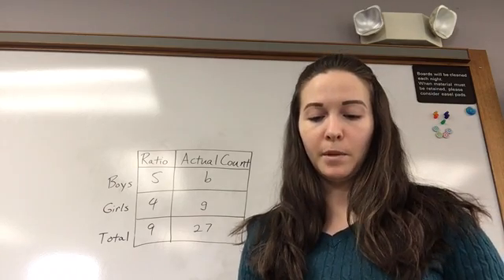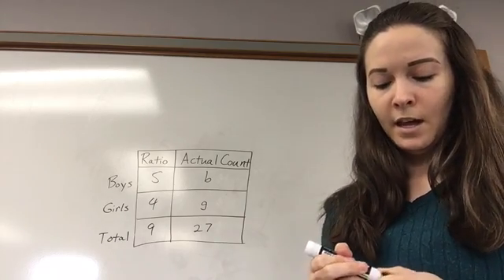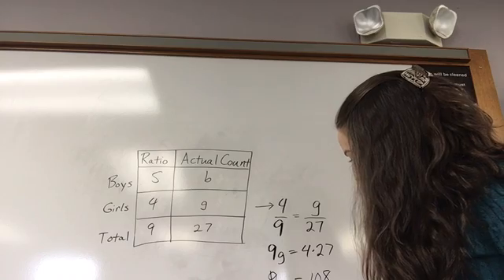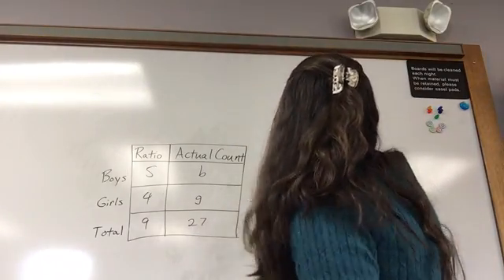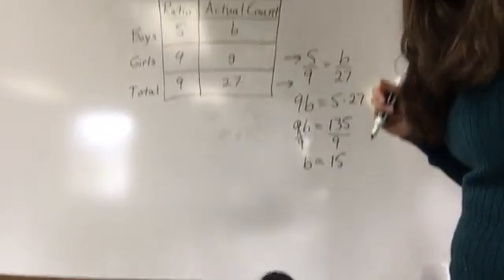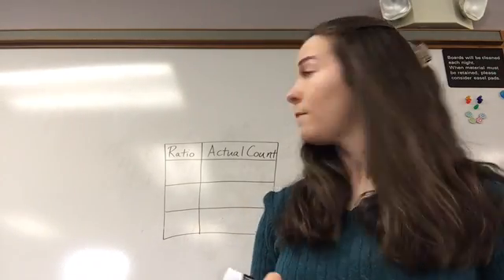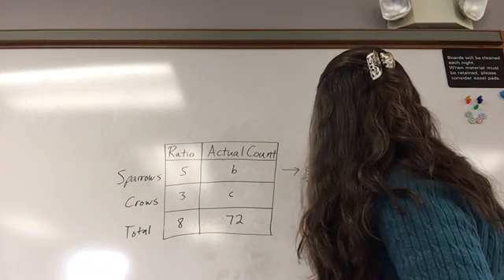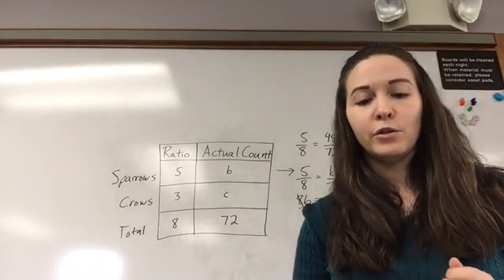6 Math Lesson 113 5/7